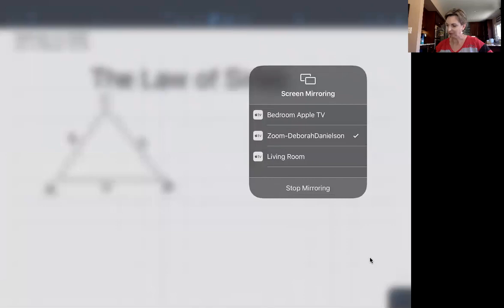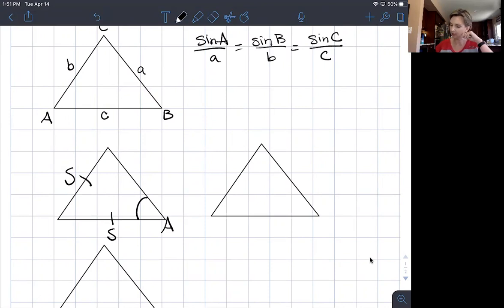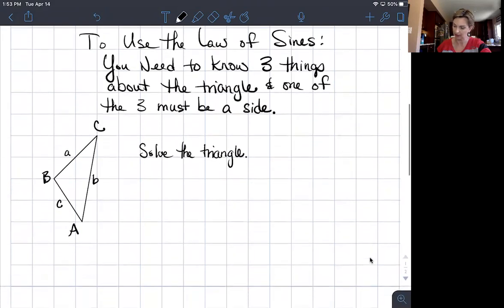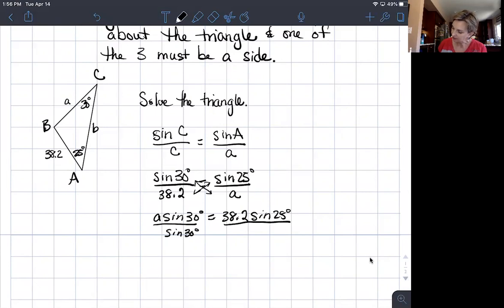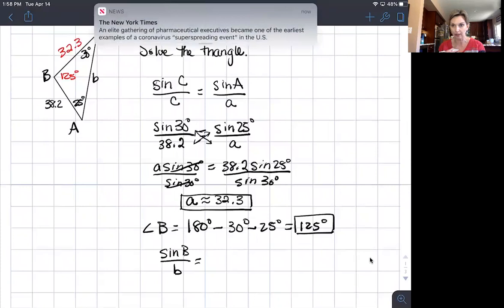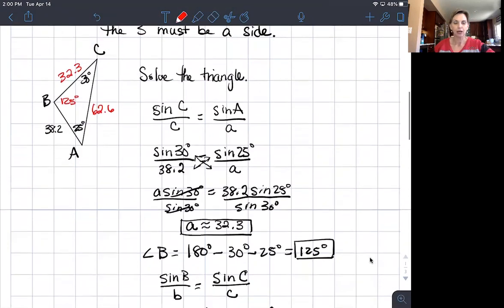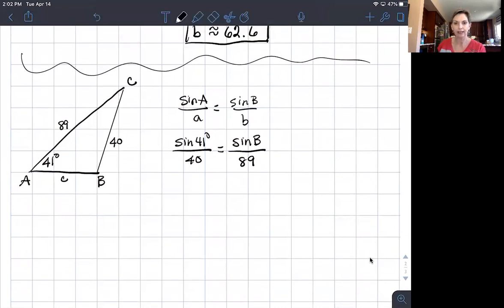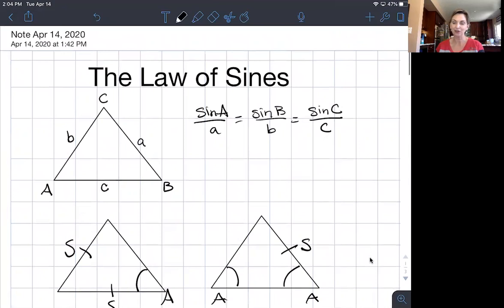Mrs D's Law of Sines!